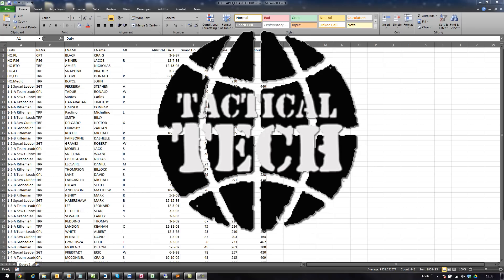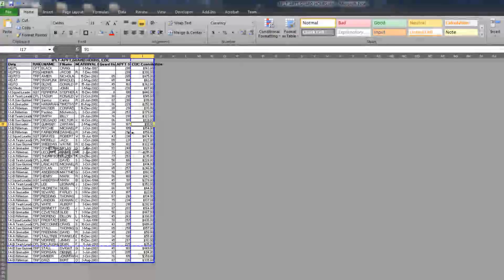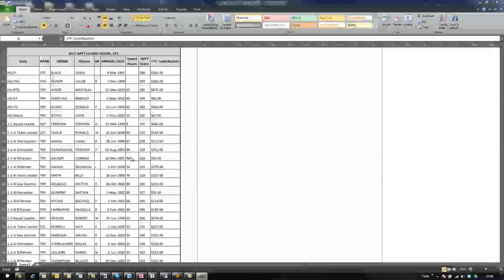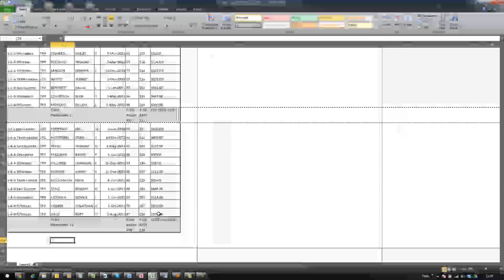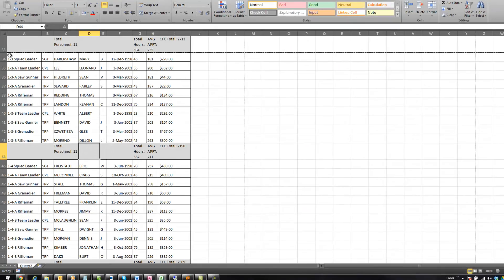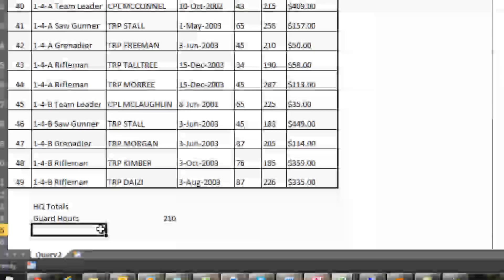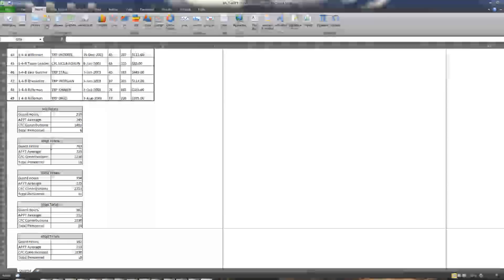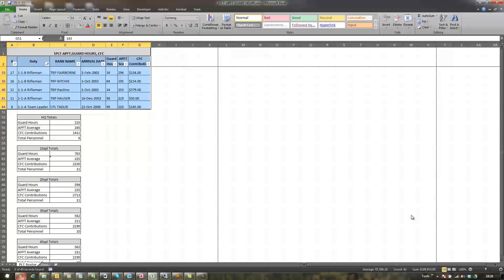Microsoft Office Excel Basics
This video will cover formatting an Excel spread sheet, several functions (which I unwittingly refer to as "equations") and touches on pivot tables and charts. All names on the roster are completely fictious or borrowed from GI Joe file cards. Any resemblance to real persons, living or dead, is purely coincidental.